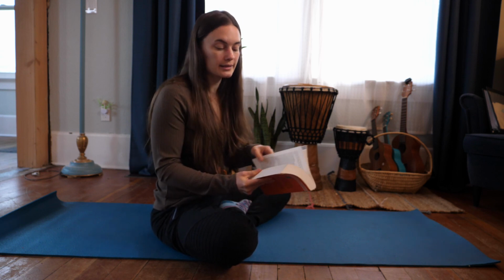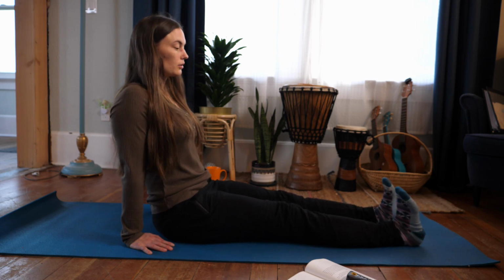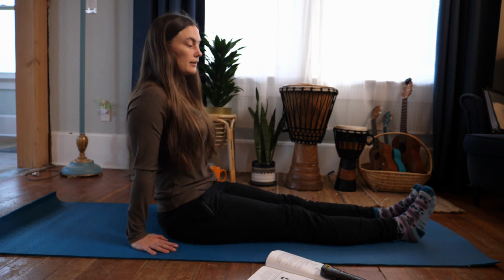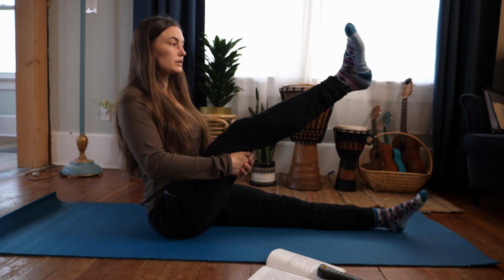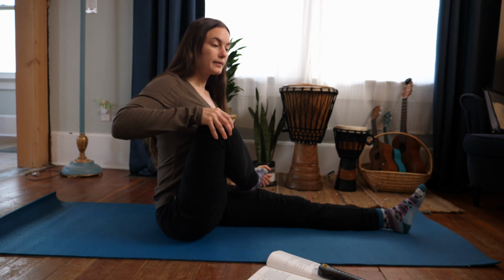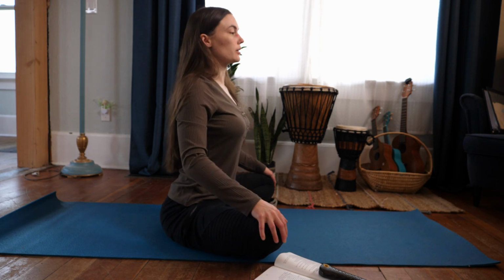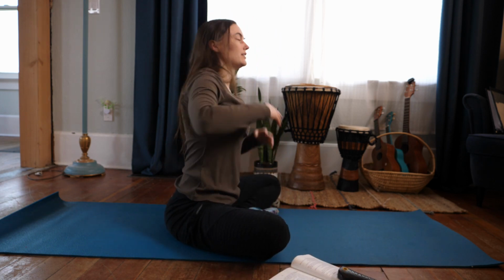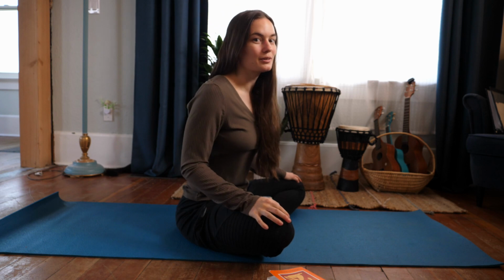Beginner Yoga Series For Joint Mobility and Relaxation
Skip Intro: 2:32

As promised, beginner yoga! This series is a perfect start for people who have never done yoga, who just want to relax, or would like to master the basics. It integrates breath into the movements of joints, increasing blood flow and releasing tension.

Hopefully you will benefit, and I'll keep making yoga/meditation videos. I know this one is long, but it is worth the time if you have it (think of it like replacing watching a movie?). It helps you focus on the breath and prepares body and mind for meditation.